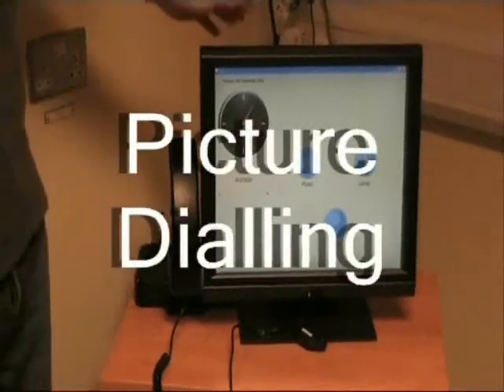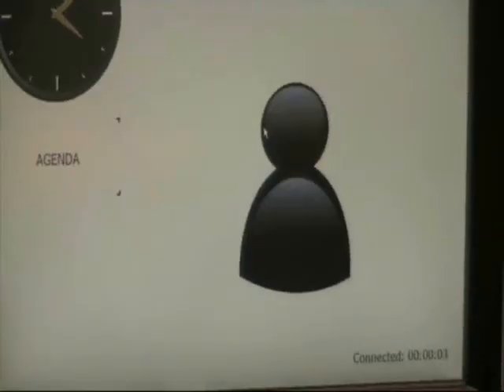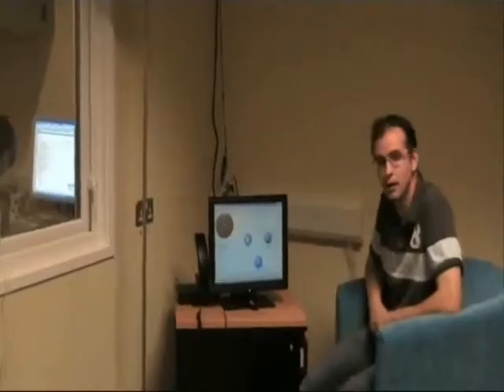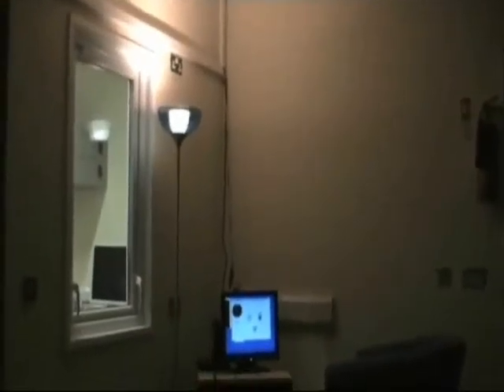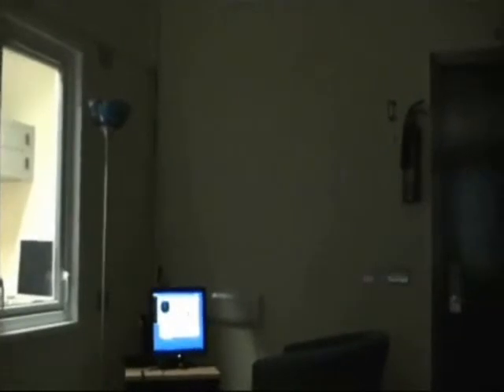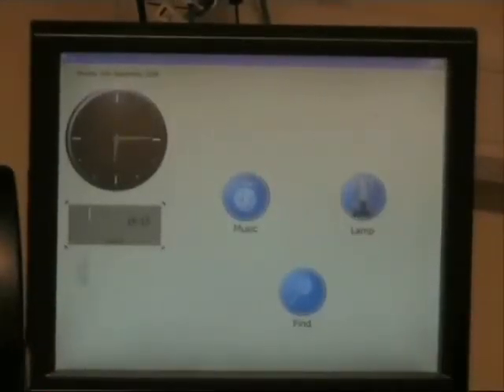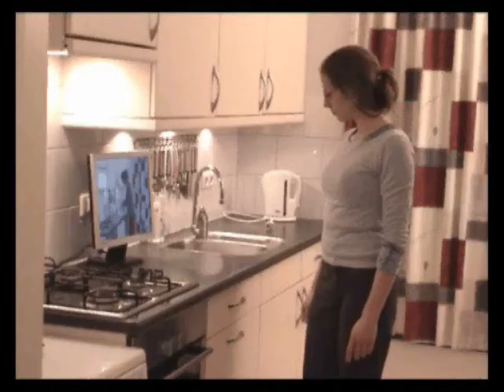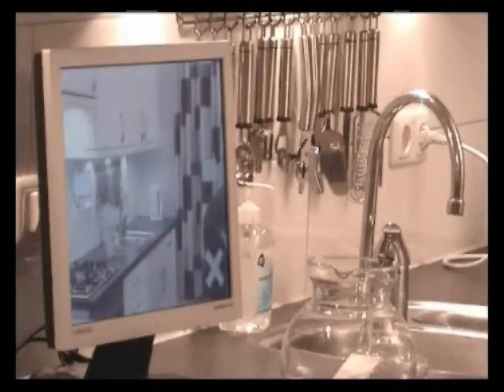COGKNOW Field Trial 2 (part2)